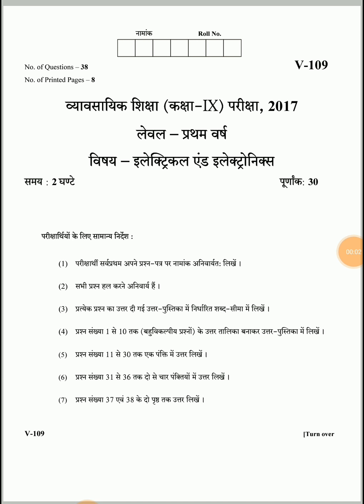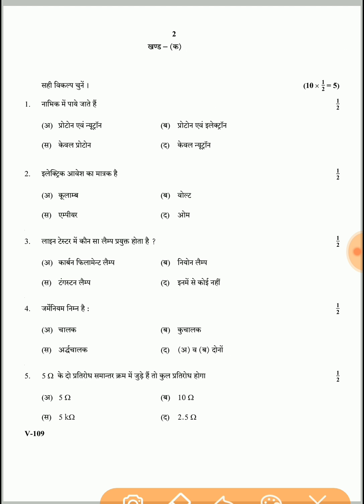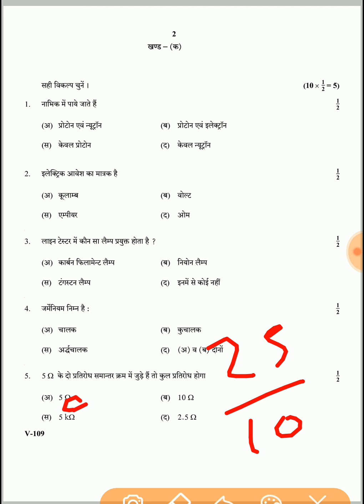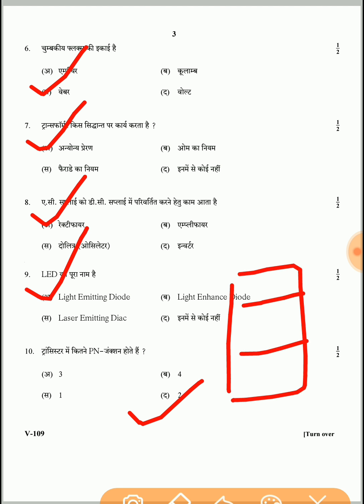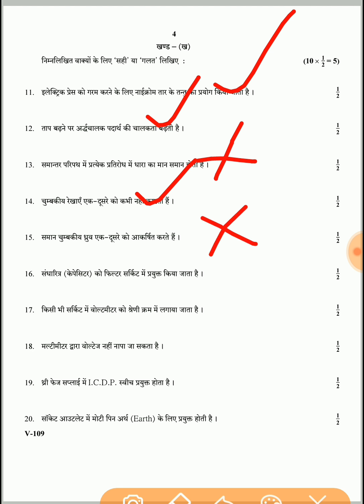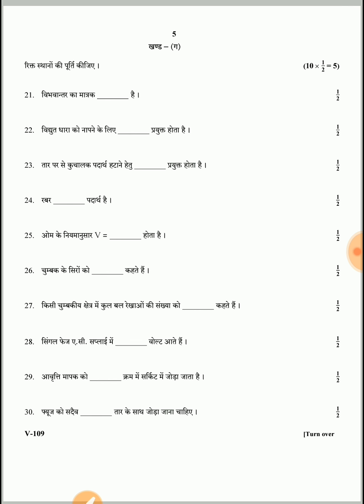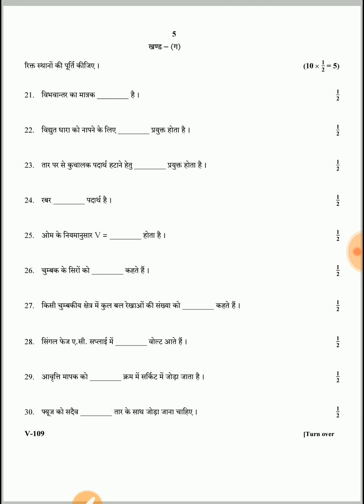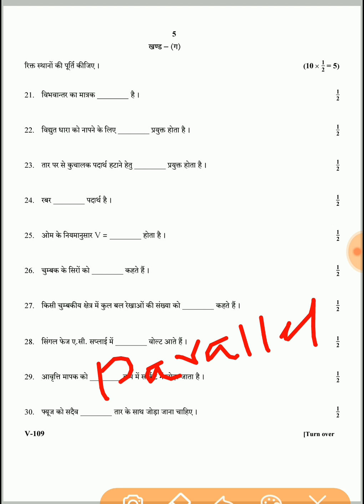Electrical & Electronics Exam. Level 01 Part A